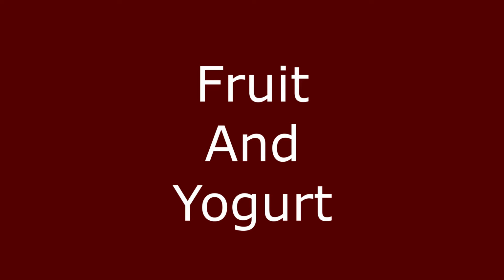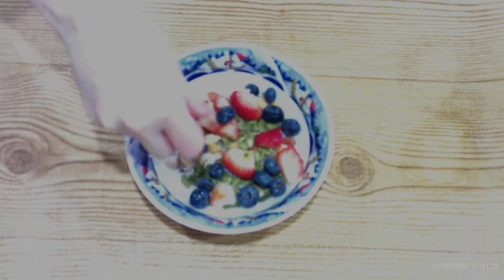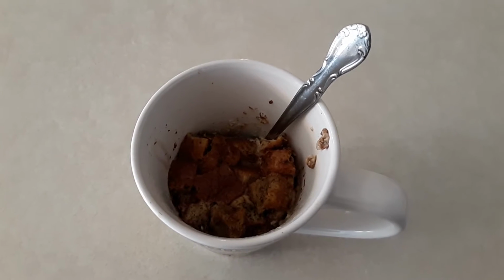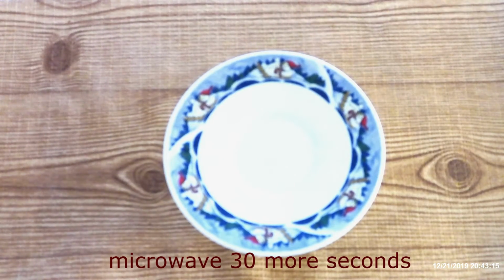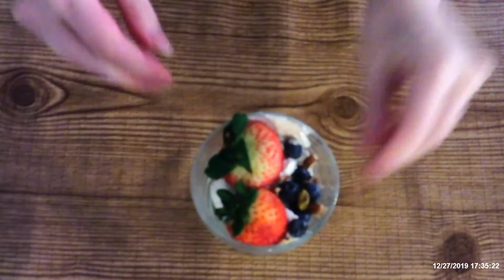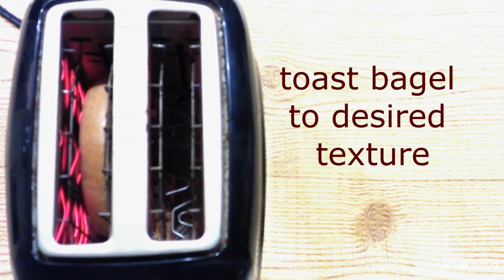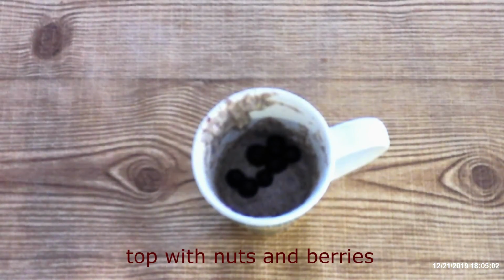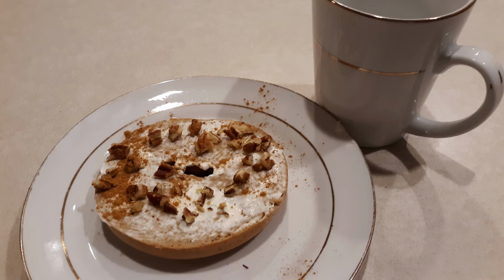9 Keto Breakfasts In 5 Minutes Or Less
This video is designed to teach everyone how to make easy keto friendly breakfasts that are done in under 5 minutes. These recipes are also gluten free, low carb, sugar free and diabetic friendly